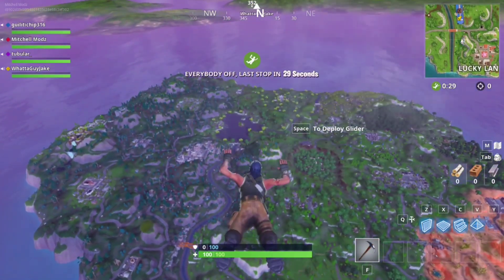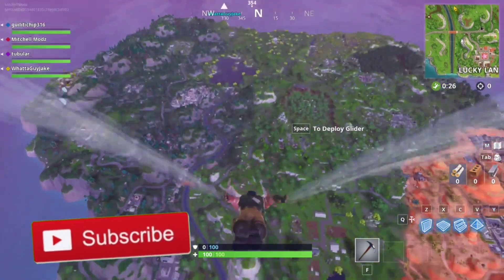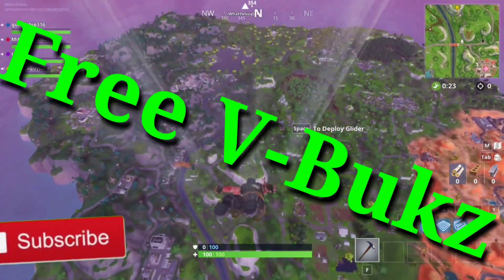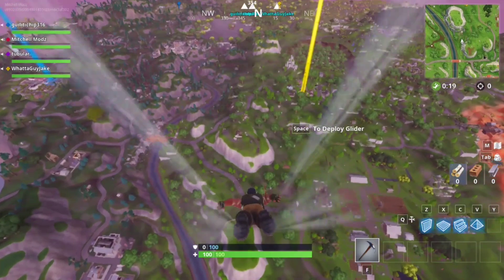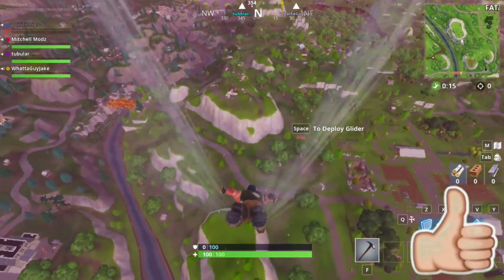How to get Free V-Bucks on Fortnite